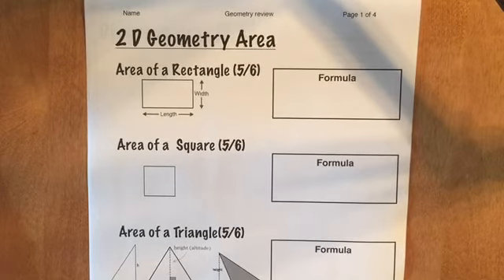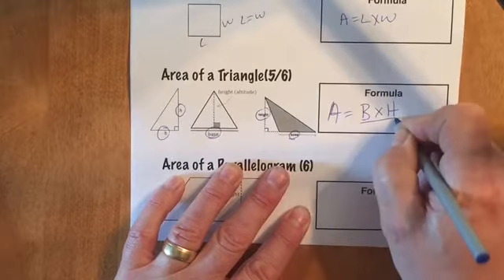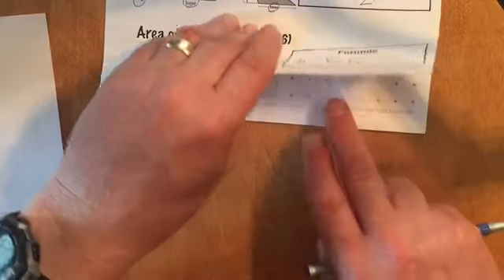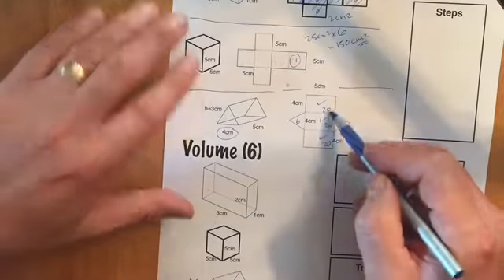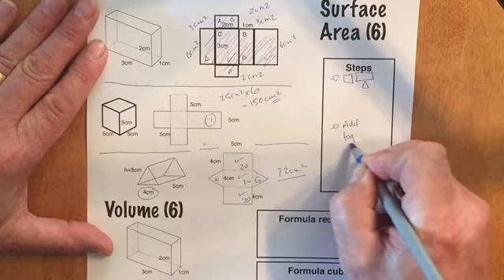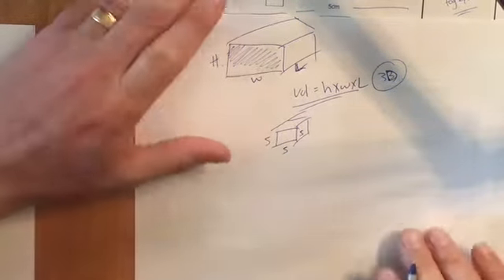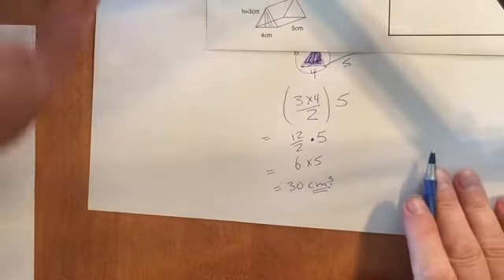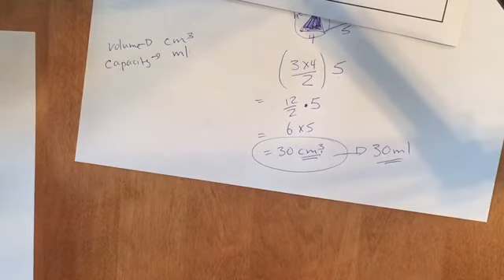Surface Area And Volume